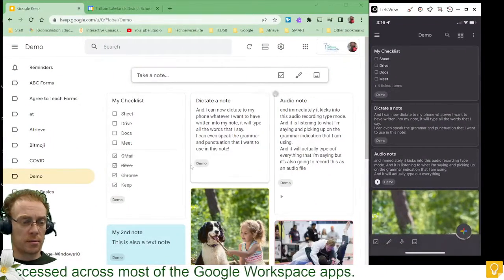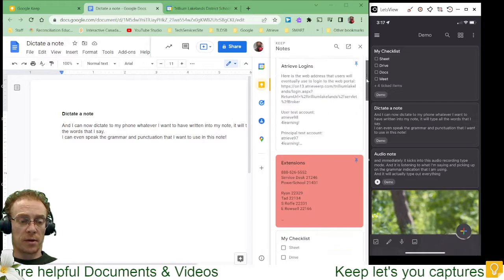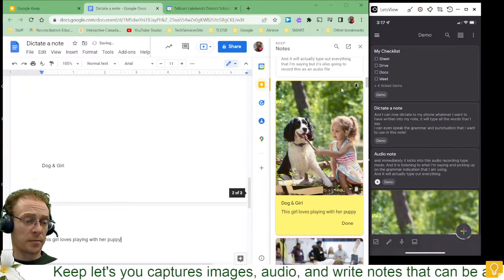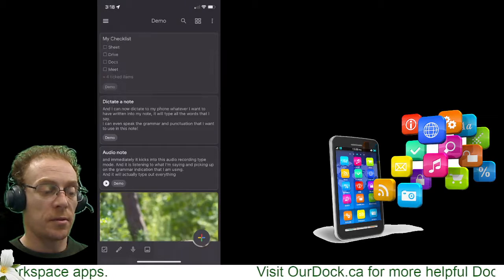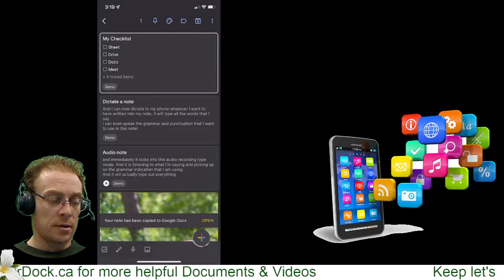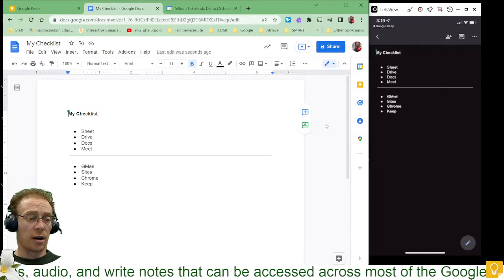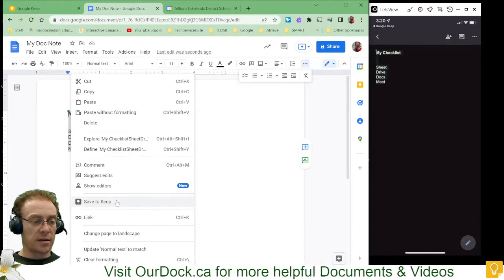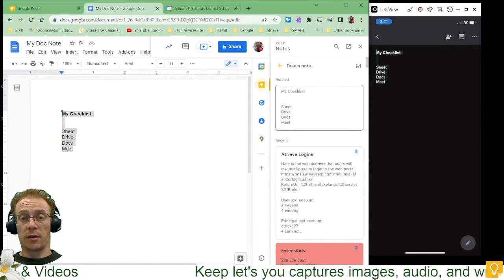Keep - Send Notes to Docs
When a small note gets too big you can easily dump it into a Google Doc to continue adding more content.